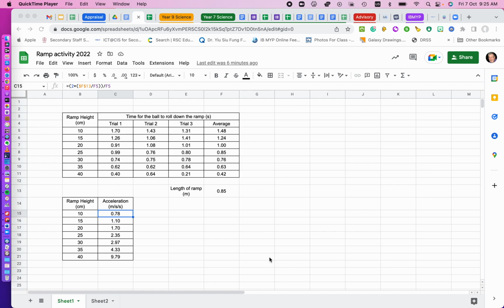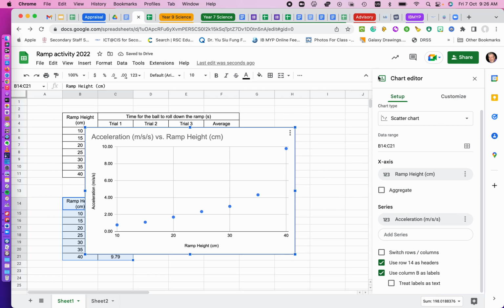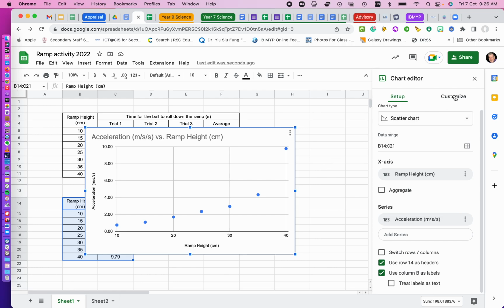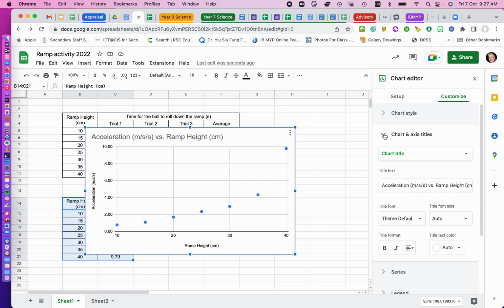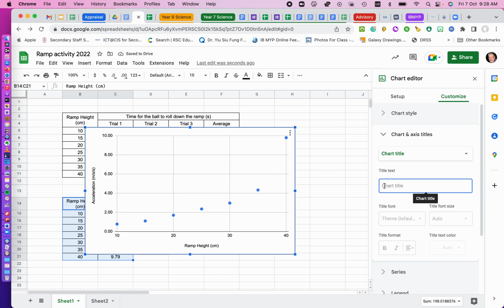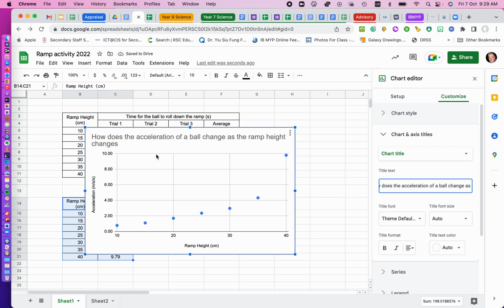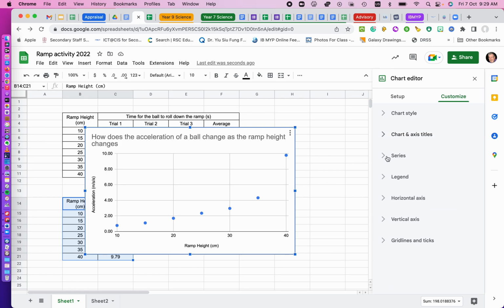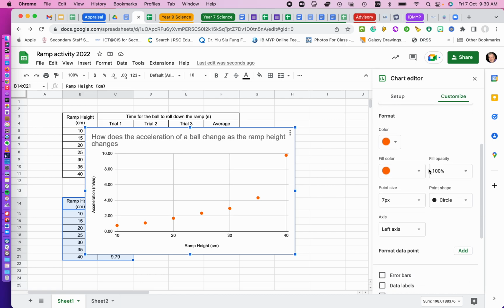Creating and editing a graph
Using our summary table to create a graph
Some basic editing needs to be done and using the tools to do it